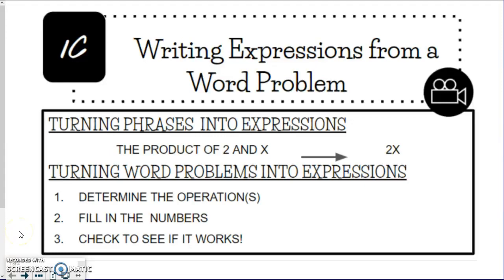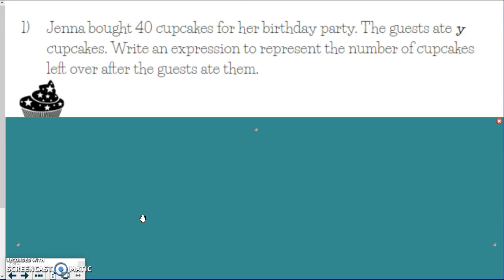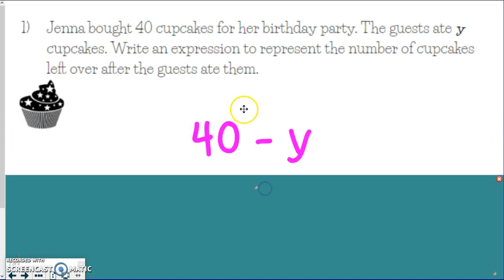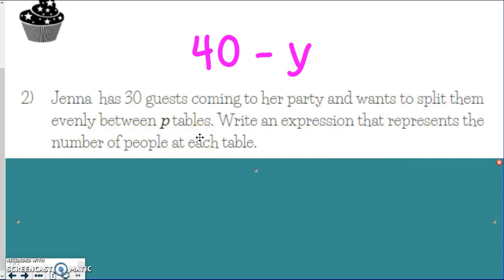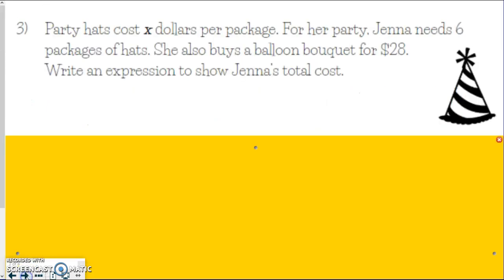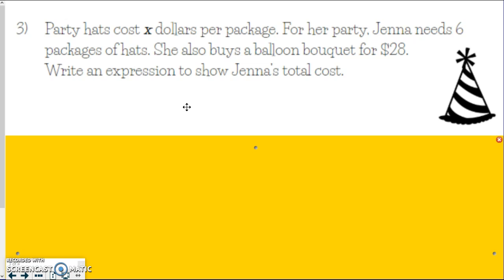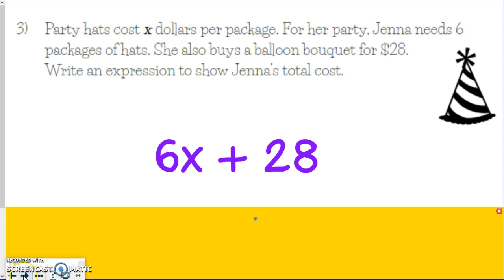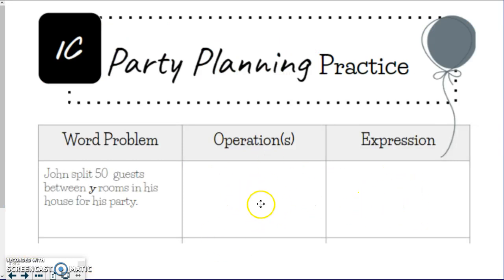1C Writing Expressions from a Word Problem